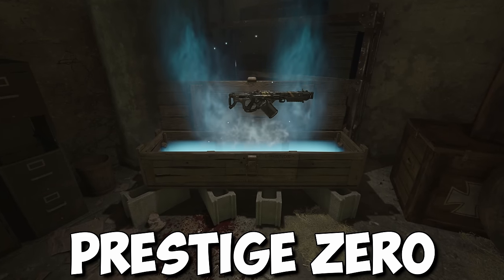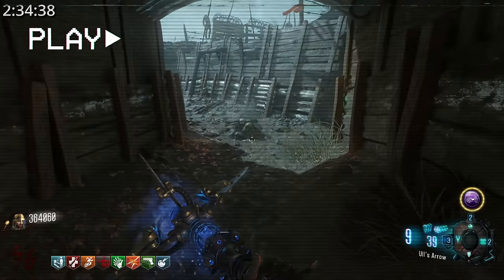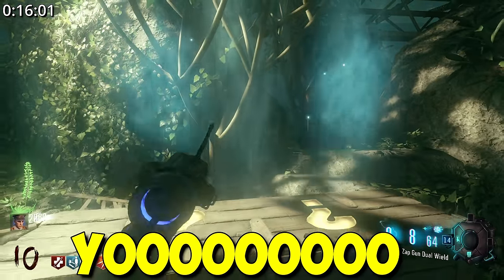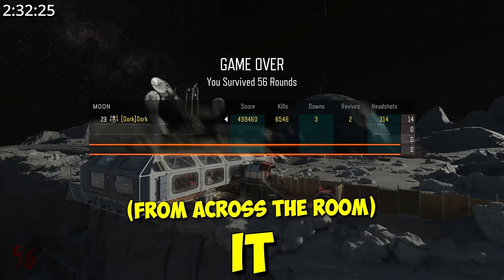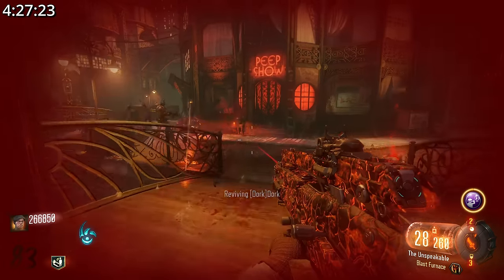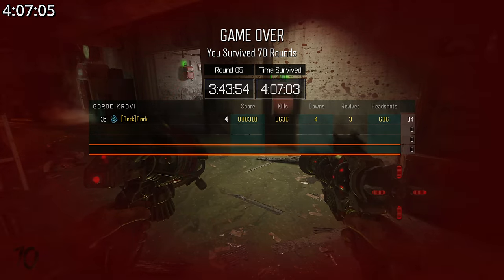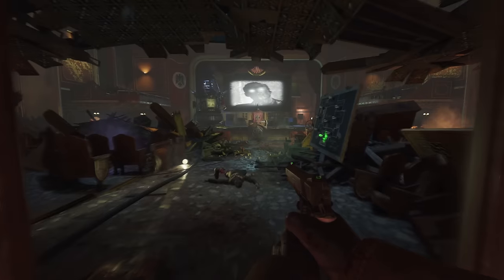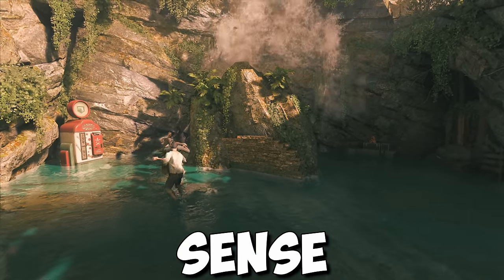Racing to Reach Prestige Master in Black Ops 3 Zombies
Reaching Prestige Master in Black Ops 3 Zombies is one of the longest grinds in Call of Duty’s history, but have you ever wondered how fast someone could complete that grind? What’s the fewest amount of games it takes to go from Level One all the way to Prestige Master? There’s only one way to find out.

Chapters:

0:00 - Racing to Reach Prestige Mater in Black Ops 3 Zombies
0:16 - Prestige Zero - A Journey of a Thousand Miles Begins with a Single Step
10:24 - A Brief Interlude to Explain Prestige Tokens
11:12 - Prestige One - Bad Luck Comes in Pairs
17:05 - Prestige Two - This Time, It Can Be Different
23:28 - Prestige Three - Every Peak is Followed By a Valley
37:40 - Prestige Four - The Weakest Link
44:10 - Prestige Five - Dance With the One That Brought Us
50:27 - Prestige Six - Devil In The Details
1:00:36 - Prestige Seven - The Bed You Lie In
1:06:48 - Prestige Eight - Bad Pennies
1:13:52 - Prestige Nine - Patience is Better Than Pride
1:23:40 - Prestige Ten - An Astronaut's Wallet

Reminder: If you ever step outside looking for wild animals at your front door, remember to close the door behind you. If you don't, you might come back inside looking for wild animals inside your home.

- Dork